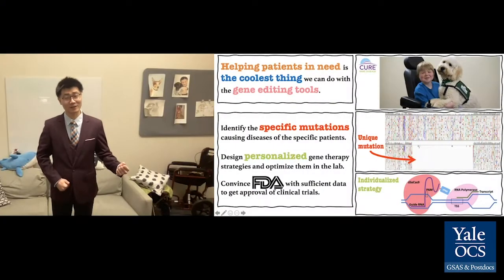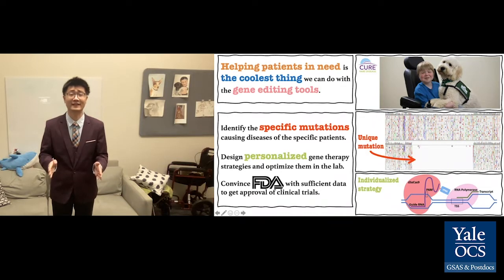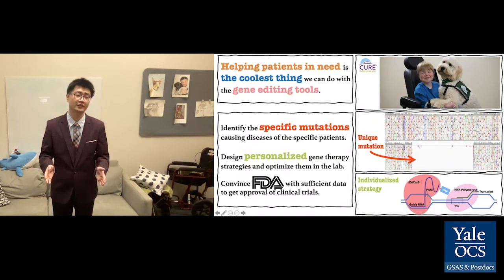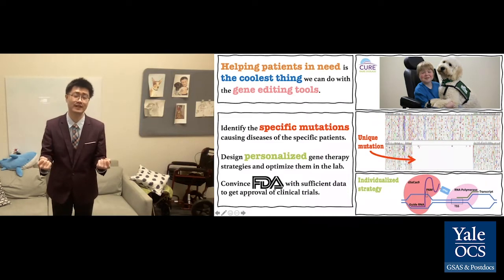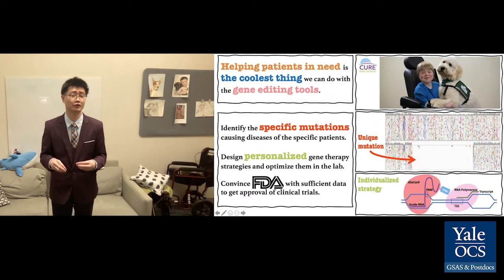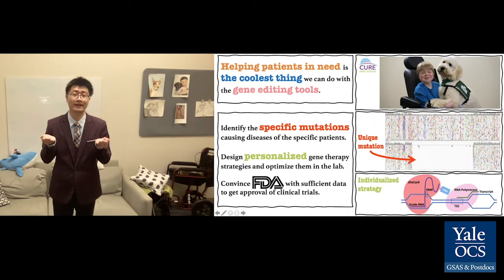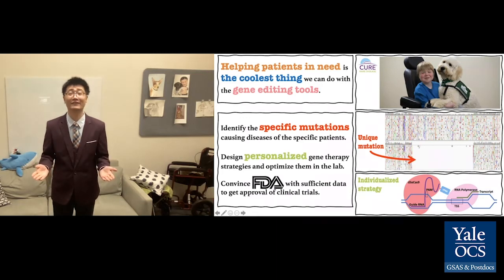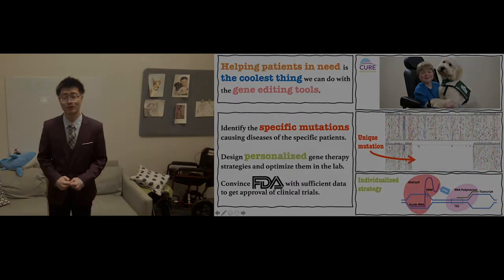3-Minute Thesis Competition (2021) Kaiyue Ma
In April 2021, eleven finalists competed in Yale's fifth 3-Minute Thesis Competition, which challenged PhD students from Yale's Graduate School of Arts & Sciences to clearly and engagingly present their research to a diverse panel of judges - in 3 minutes or less!